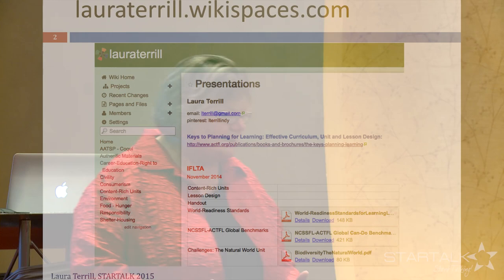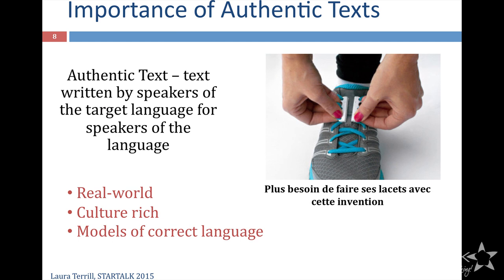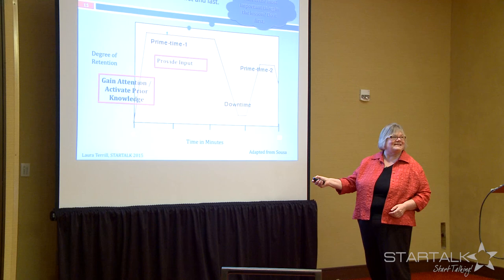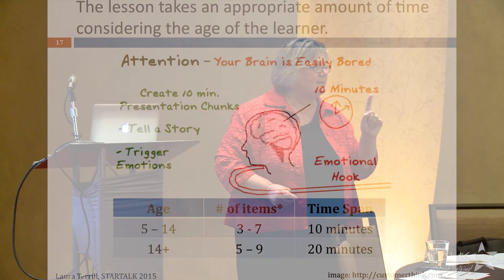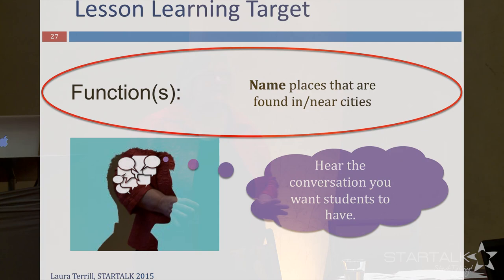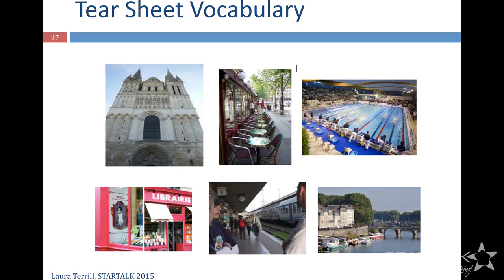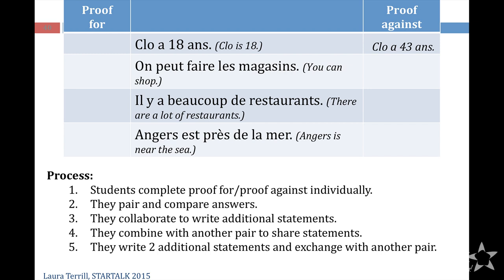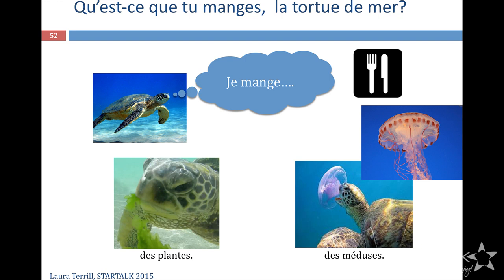Laura Terrill - Planning for Learning: Effective Lesson Design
This multimedia production was developed for the STARTALK 2015 Spring Conference by Laura Terrill.